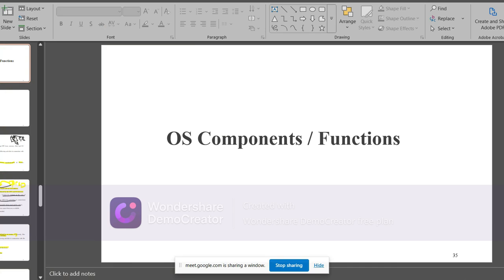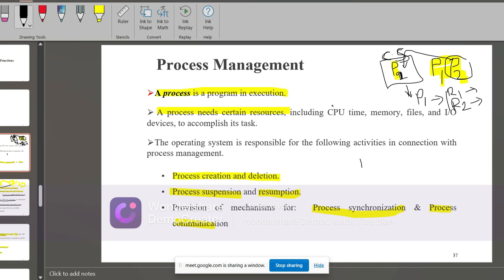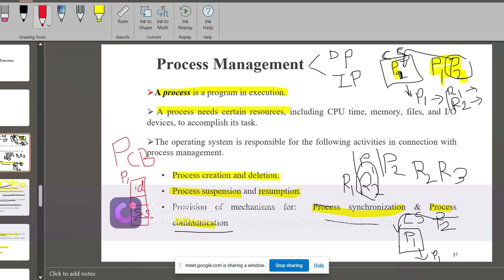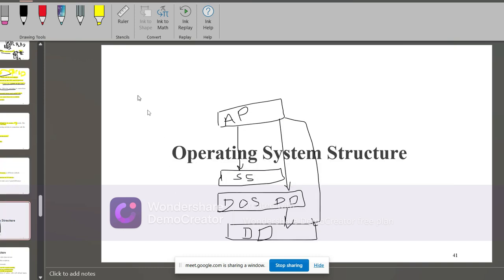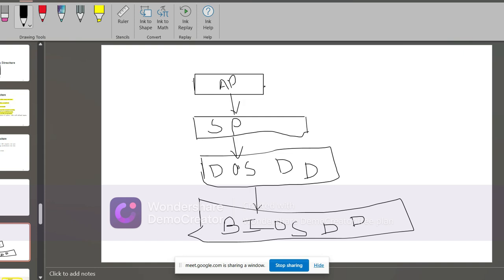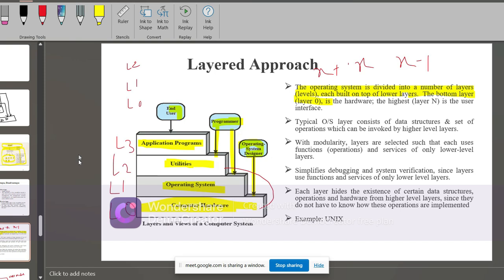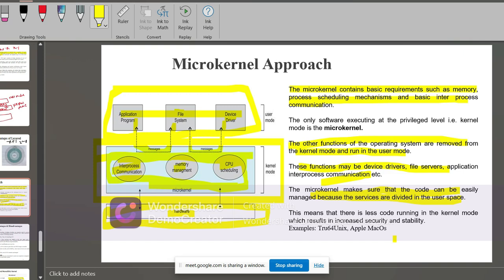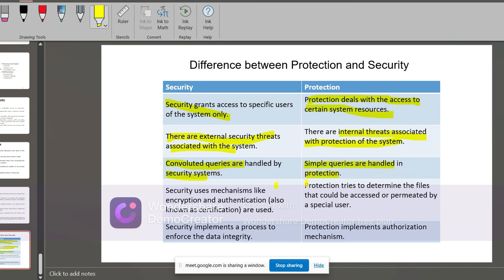Operating System Explained: Components & Structures for Beginners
Welcome to this beginner-friendly video where we break down the core components and architectural structures of an operating system (OS) in a simple and easy-to-understand way!

Whether you're a student preparing for exams, a beginner in computer science, or just curious about how operating systems work — this video is for YOU!

📌 In this video, you’ll learn:

Core components of an OS:

Process Management
Memory Management
File Management
I/O Management
Security & Protection
Different OS Structures:
Monolithic Kernel
Layered Approach
Microkernel Design